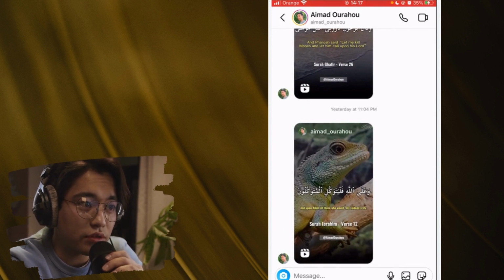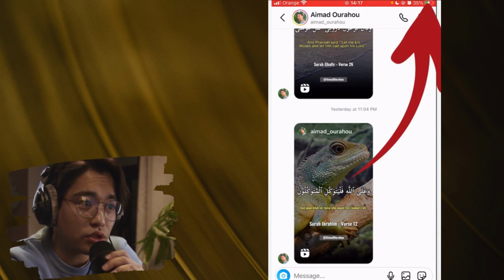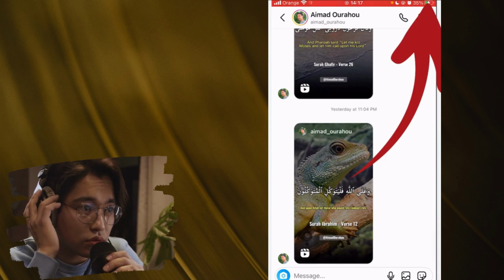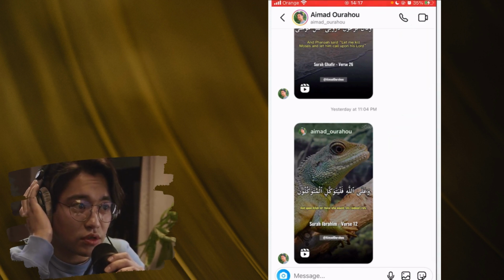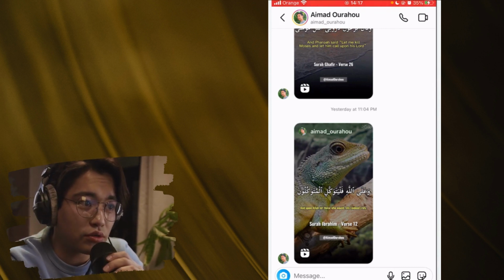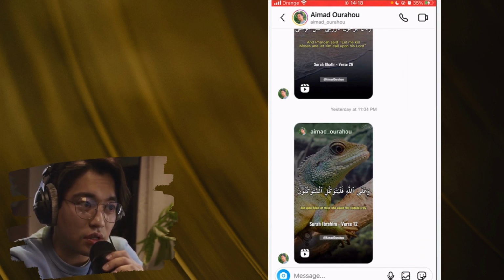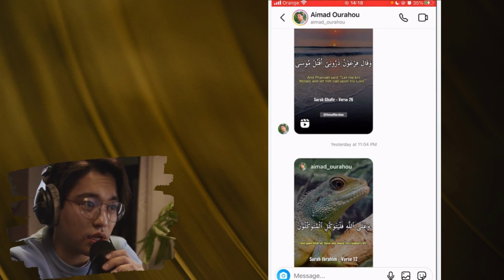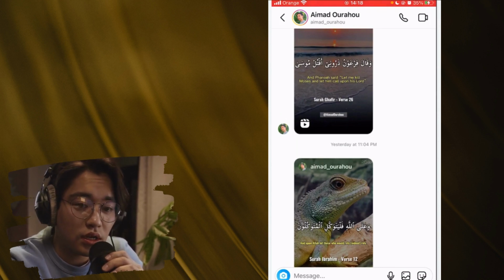How to See First Message on Instagram Without Scrolling 2023 top secret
How to See First Message on Instagram Without Scrolling IS today's video,On Instagram, you can chat with other users across the world just by following them. You can share various memes, reels, and posts with your friends on Instagram DMs and as time goes by, the chat length increases. If you wish to see an old message you sent weeks or months ago, or you want to check out the first message you sent to relive the old memories with your friend, there is no direct way to reach it. The only way to read old Instagram messages is by scrolling all the way through the top in the DM, which will take ages if the chat length is long and spans over months or years. that's why I made this vid to fix this learn how to see First Message on Instagram

 MORE TUTORIALS :
- How To See Private Account On Instagram (Top Secret) 2023!-

 • How To See Privat...
-how to unban from tinder unbanned from tinder update 2023

 • how to unban from...